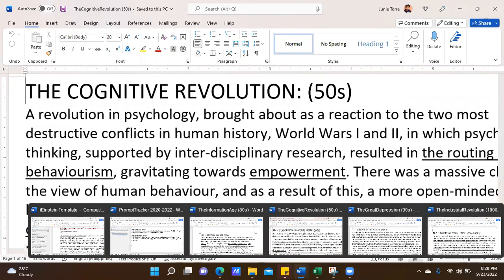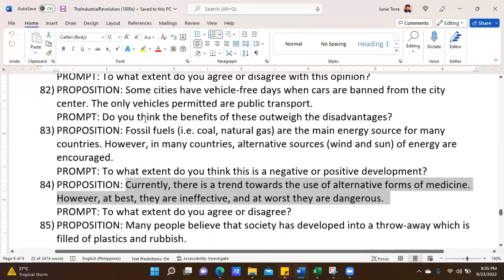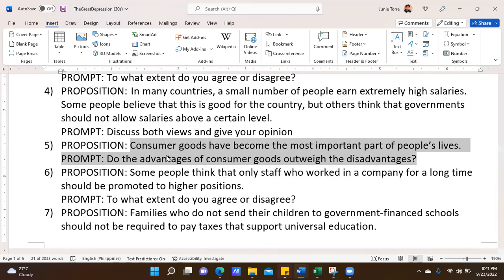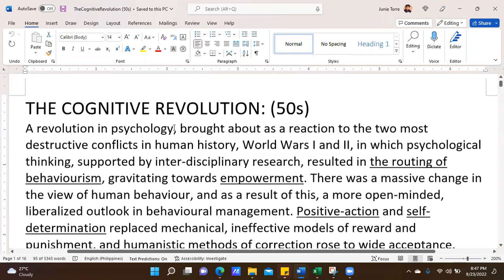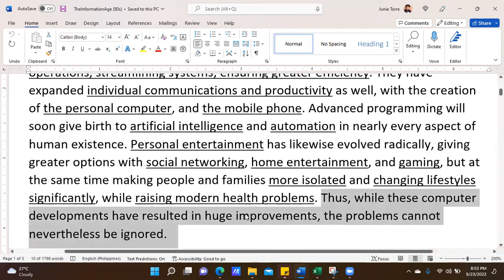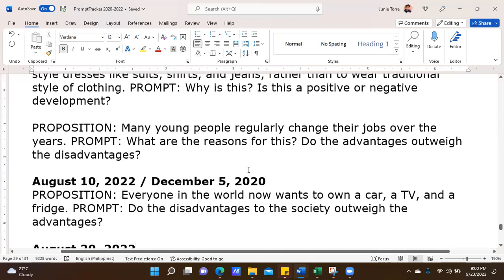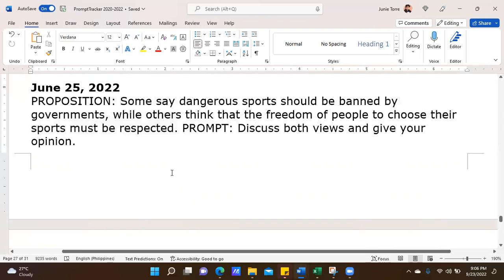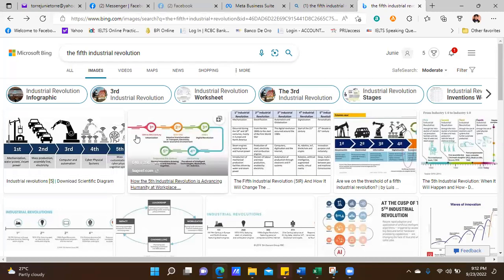IELTS Writing Trends & Prompts 2022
For every IELTS Writing question prompt in Task 2 Writing, it emanates from any of the 4 significant historical events in the last 200 years.